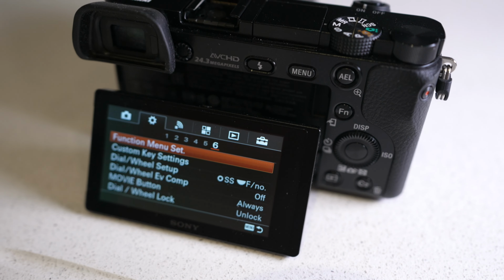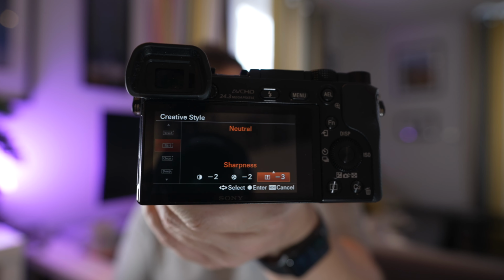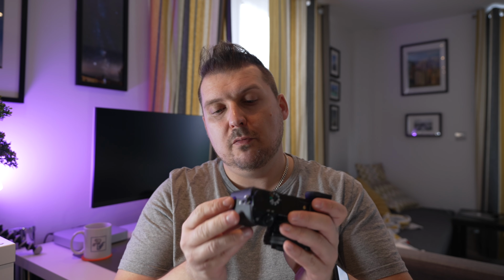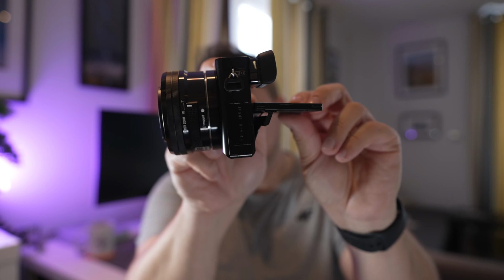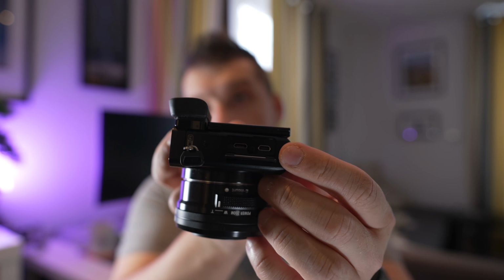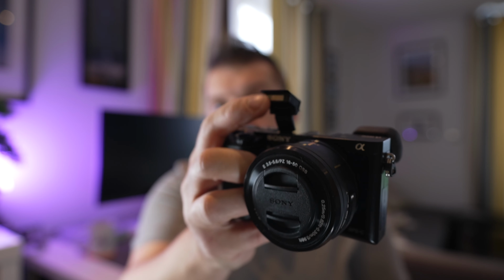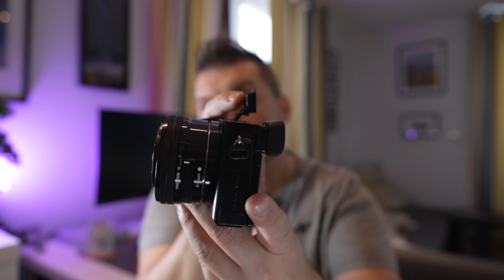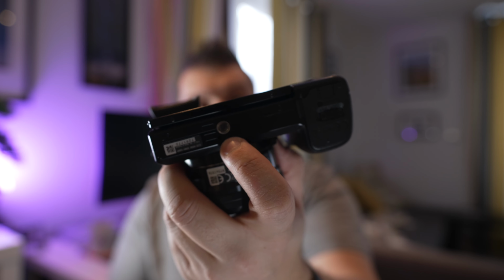Should you Buy the SONY a6000 in 2021???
Hi there! New to Pawel Vlogs? If so, here's what you need to know -- I like Travelling, Photography, Videography, Reviewing Food & Fitness a LOT, so I use this channel to explore different places around the world, review fitness food products, and showcase so simple recipes, to help you make decisions.

SONY ZV-1

SONY A7III

SONY 24mm GM Lens

Peter McKinnon Variable ND Filter